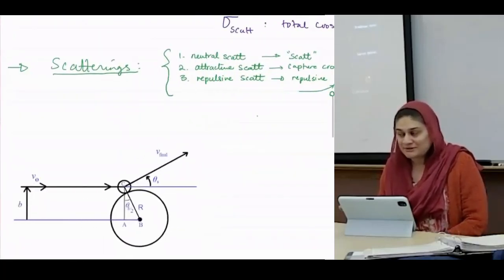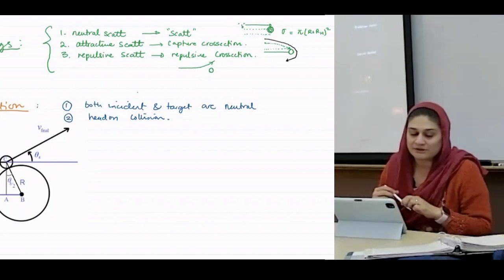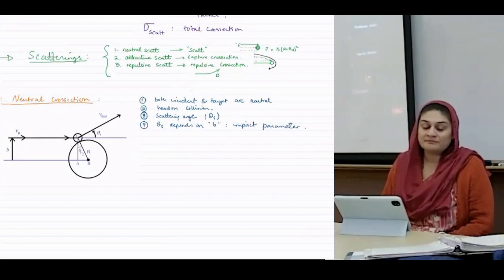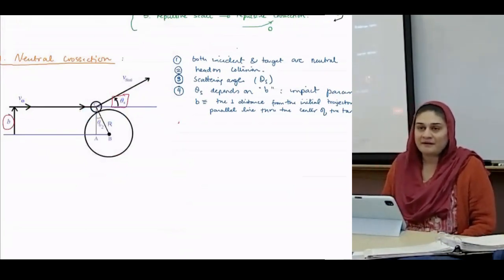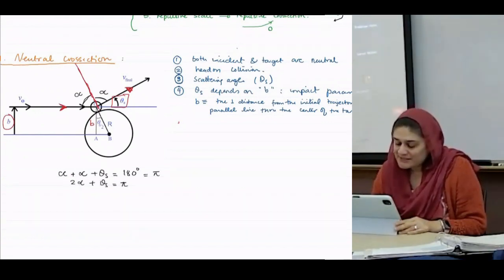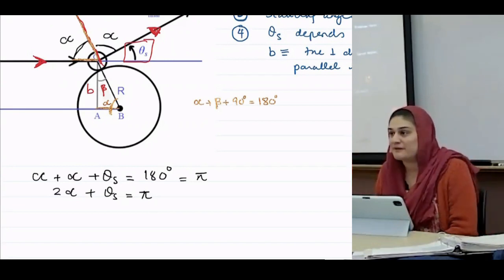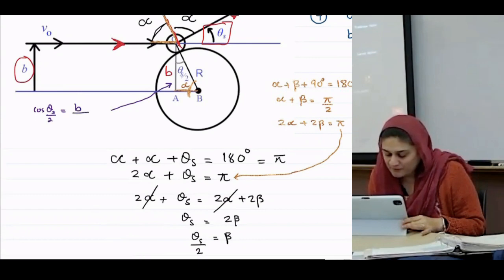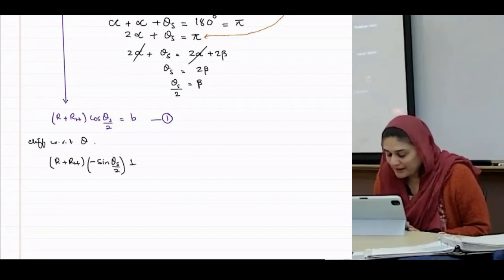17.5. Scattering theory - Neutral cross-section